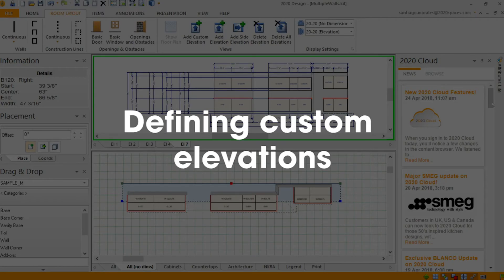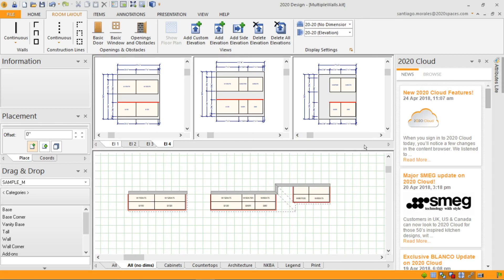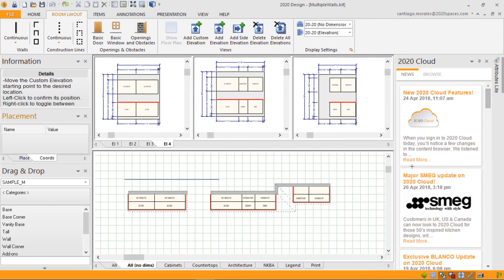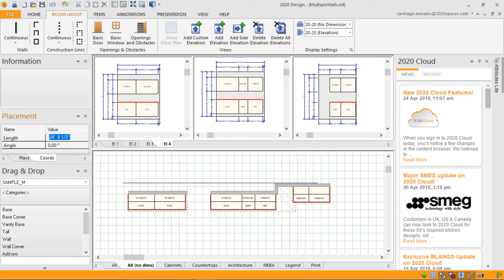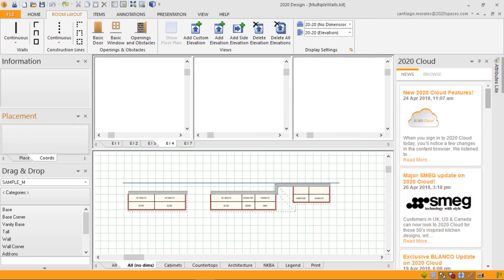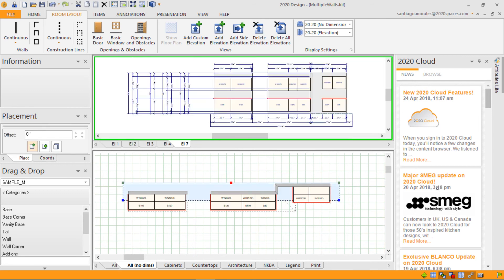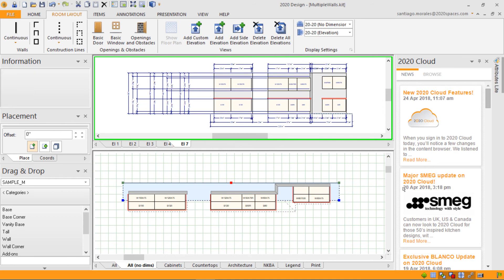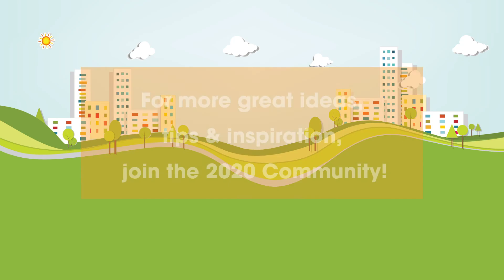2020 Design Tip: Defining custom elevations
In this 2020 Design Tip, learn how to define custom elevations within your design. This will help when you have complicated elevations and wish to show more than one section of a wall in an elevation.